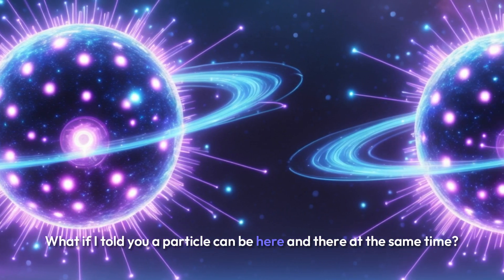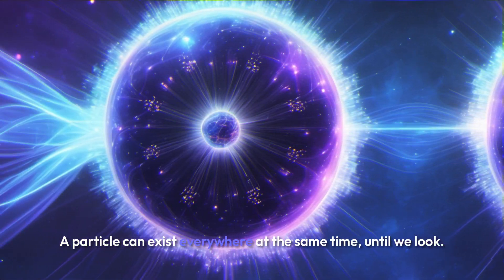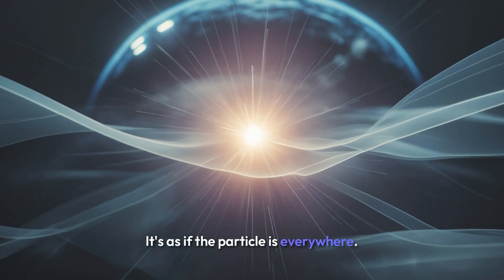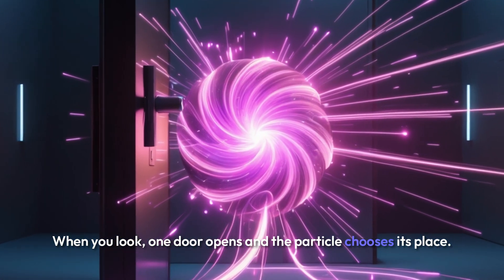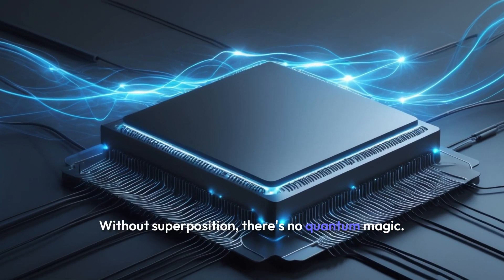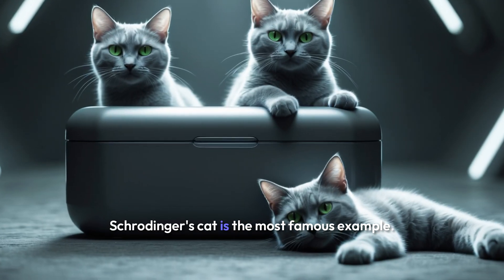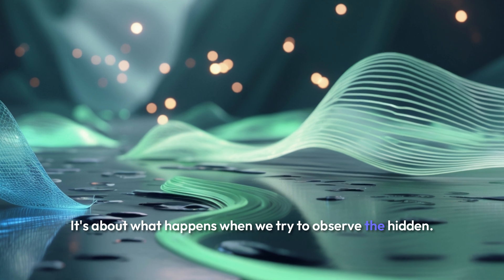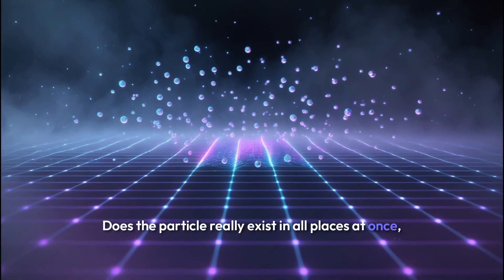What Is Quantum Superposition? Explained Simply.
What if a particle could be in two places at once? Quantum superposition is one of the strangest and most fascinating concepts in physics. In this video, we explore what it really means, how it shapes quantum computers, and why it challenges our understanding of reality.

This is a simplified, creative educational story based on publicly available scientific ideas. Always consult professional sources for academic accuracy.

This video is a creative educational piece based on publicly available science and philosophical discussions. It is not intended as academic instruction or a definitive source. The script was generated using AI tools for clarity and storytelling. Always consult primary sources or professionals for formal accuracy.
Delve into the bizarre world of quantum physics, where things aren't always as they seem.  Learn about the mind-bending superposition principle and how it challenges our understanding of reality. This video explains quantum entanglement and its potential implications for future technology.

Explore the strange heart of **quantum physics** with an easy-to-understand explanation of **quantum superposition**. See how **quantum mechanics explained** through simple animations, making it easier to grasp the concept of **quantum theory**. This video will help you understand a key component of **science**.